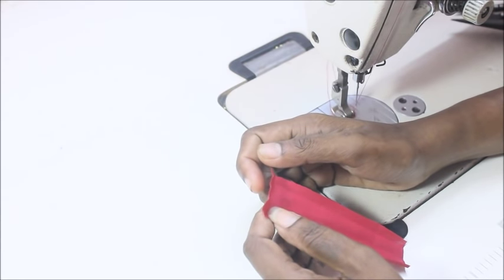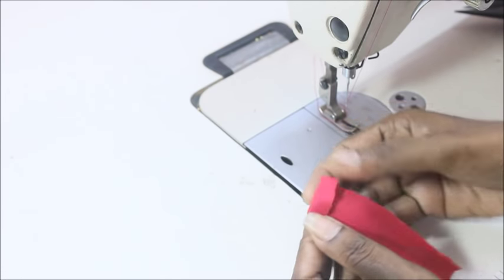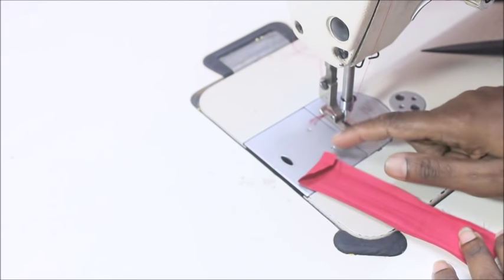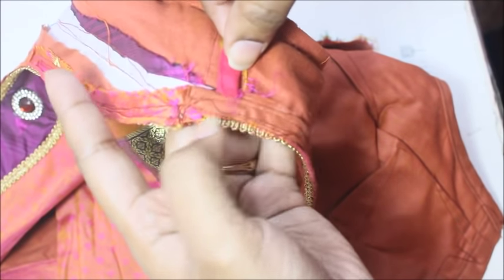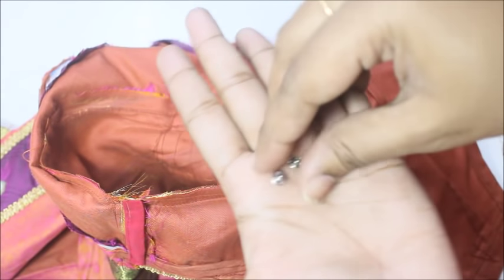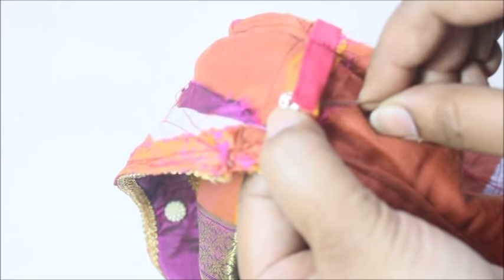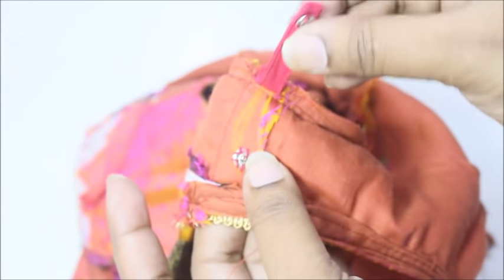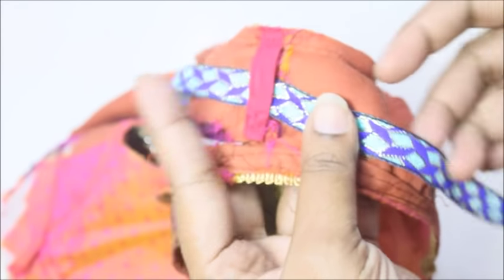Hidden Bra Strap For BLOUSE, KURTA , KURTI (DIY)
From this video you can learn how to make a hidden bra strap for blouse ,kutra & Kurti (DIY)